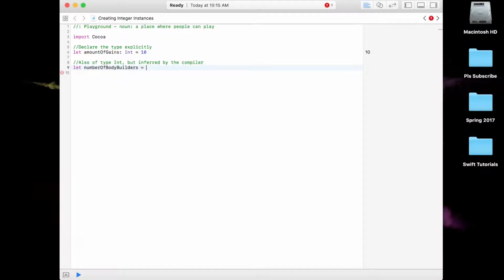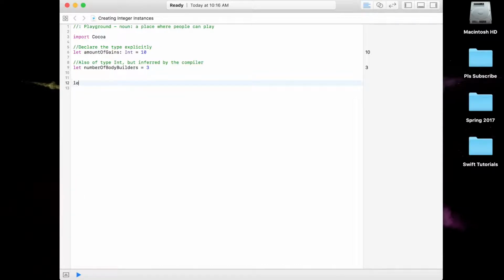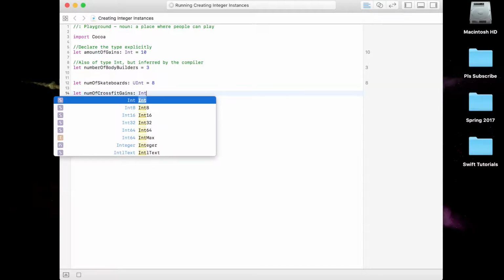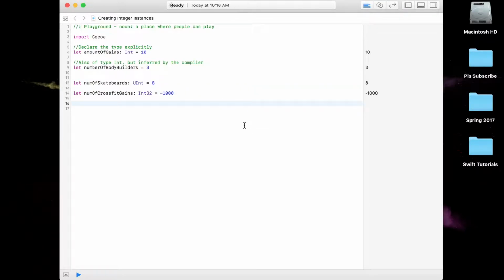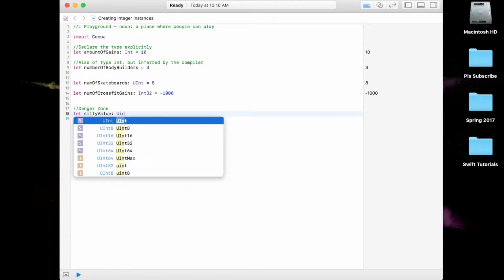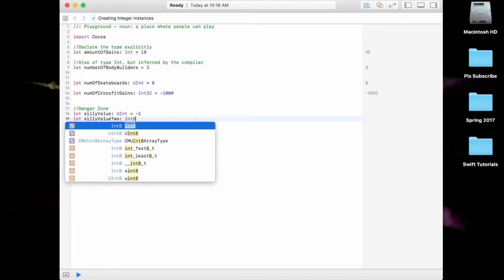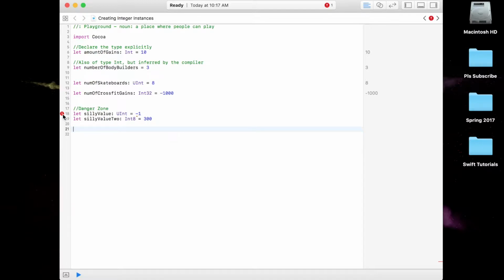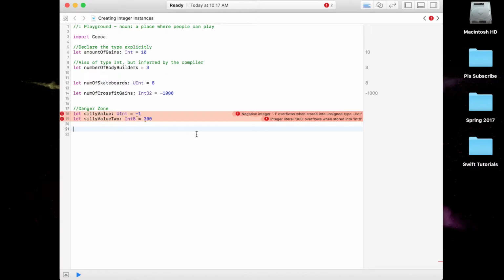Swift Programming Tutorial - 10 -Creating Integer Instances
Crossfit = negative gains.

Follow me on other weird parts of the Internet!